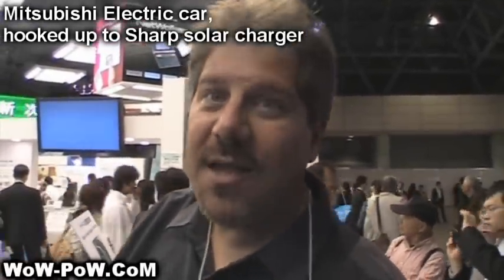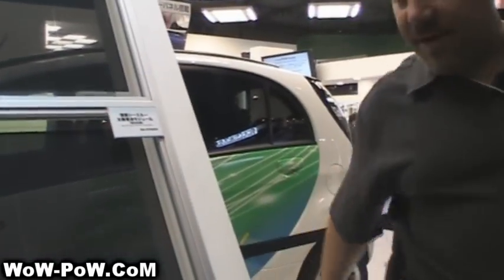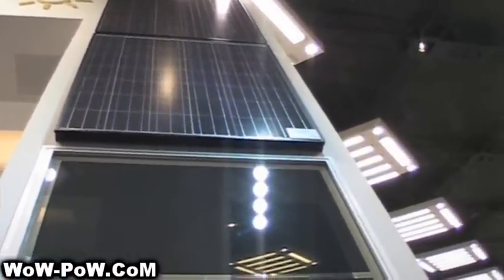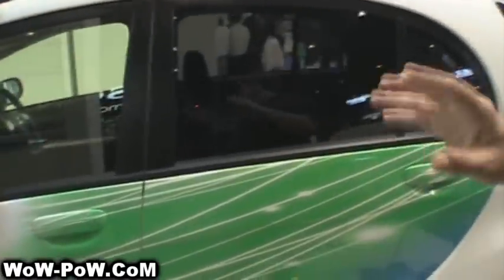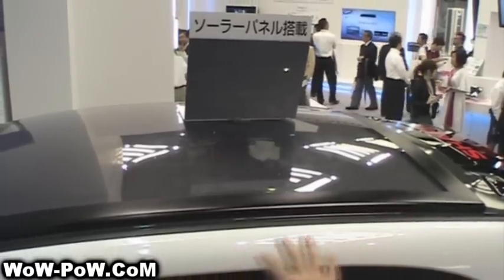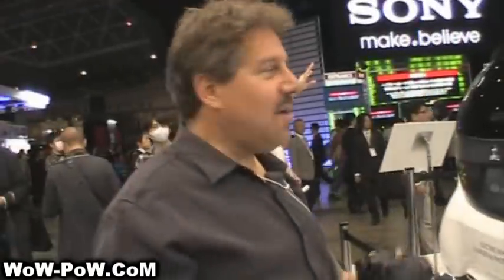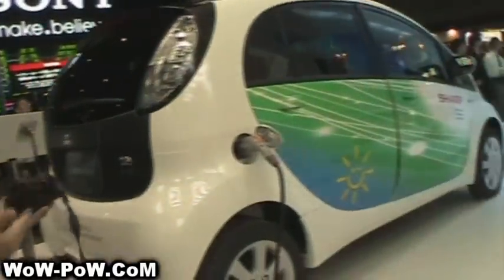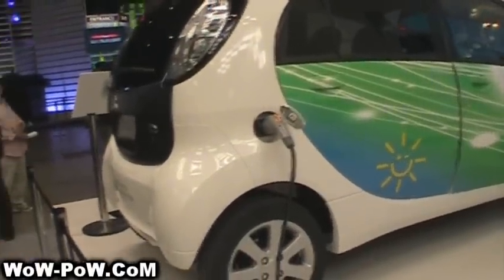Mitsuibishi Electric car charging from Sharp solar charger CEATEC 2009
Mitsuibishi Electric car charging from Sharp solar charger